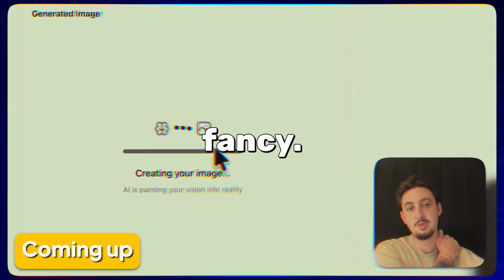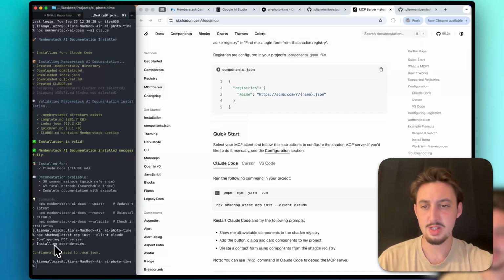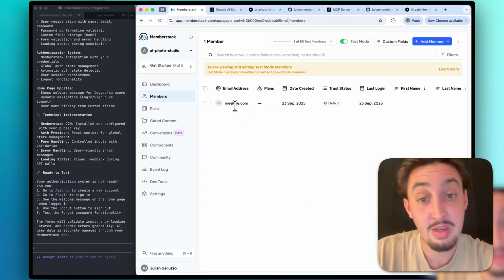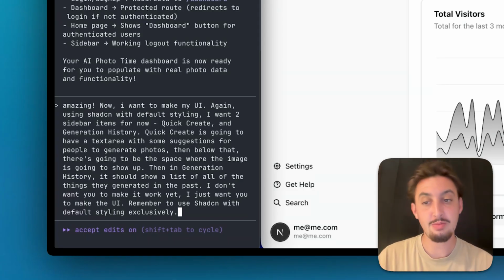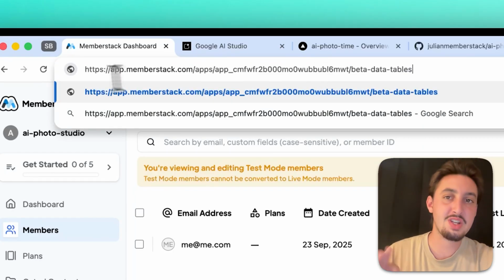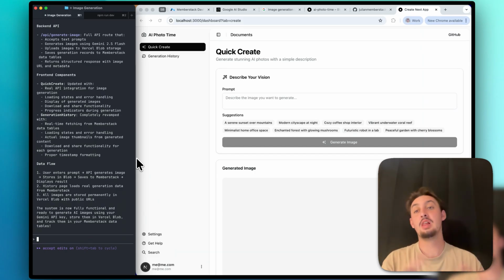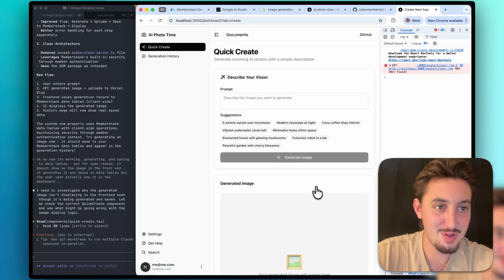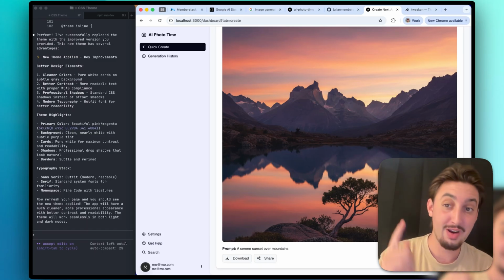Vibe Coding An AI Photo Studio From Scratch (Nano Banana)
Build your own AI photo studio from scratch in this step-by-step tutorial! Follow along as we create a complete AI image generation application using Next.js, Shadcn UI, Memberstack, and the Gemini API. By the end, you'll have a fully functional web app with user authentication, a beautiful UI, and a powerful image generation engine.

TIMESTAMPS
00:00 - Introduction
00:53 - Setting Up the Next.js Project with Vercel
02:28 - Installing Shadcn UI & Memberstack
03:48 - Creating the Login & Signup UI
05:11 - Implementing User Authentication with Memberstack
06:55 - Building the Initial Dashboard Layout
09:09 - Designing the AI Photo Generator UI
12:17 - Configuring Memberstack Data Tables & Vercel Blob Storage
14:34 - Connecting the Gemini API for Image Generation
16:44 - Testing and Debugging the Generation Feature
18:26 - Implementing the Generation History Page
19:13 - Adding a Custom Loading State
20:20 - Applying a Final Theme with Tweaks
21:20 - Final Review & Conclusion

This video is a complete guide to building a modern, full-stack AI image generator. Follow along as we take a standard Next.js boilerplate and transform it into a powerful AI photo studio. We'll show you how to structure your project, create stunning interfaces with Shadcn UI, handle user signups and logins with Memberstack, store generated images with Vercel Blob, and connect it all to the Gemini API for the core image generation functionality. Whether you're a beginner looking to build your first major project or an experienced developer curious about integrating AI, this tutorial provides a practical, real-world example of building a SaaS application from the ground up.